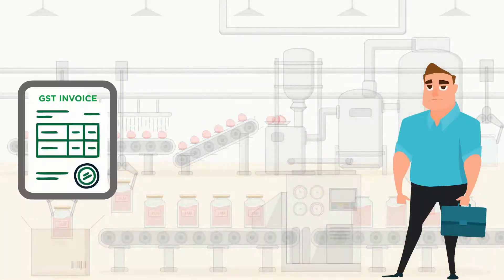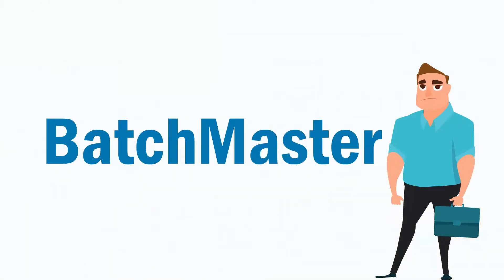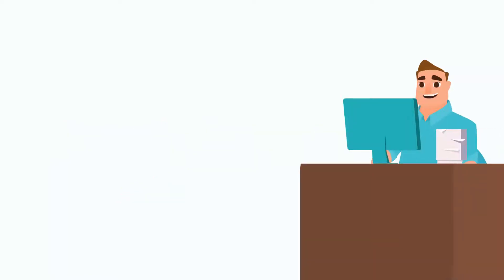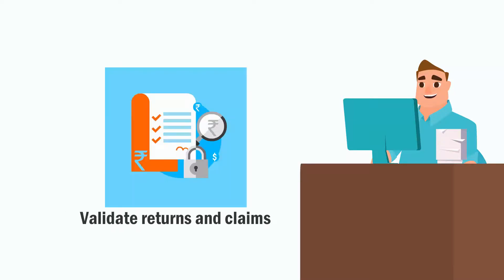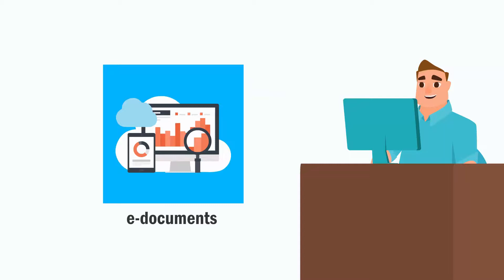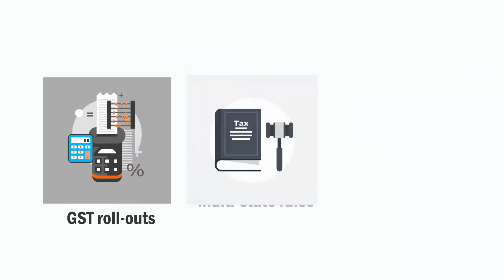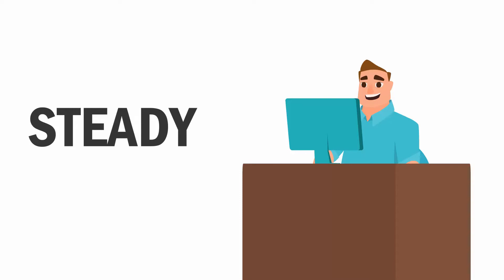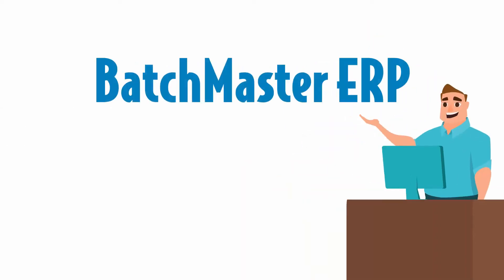Best GST Software for Return Filing & Billing in India | 2018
BatchMaster ERP is exclusively designed for GST. It supports registration, returns preparation, returns submission and analytics.